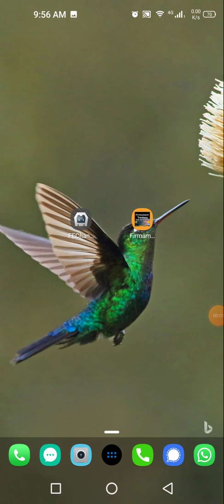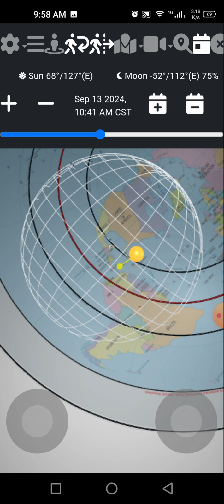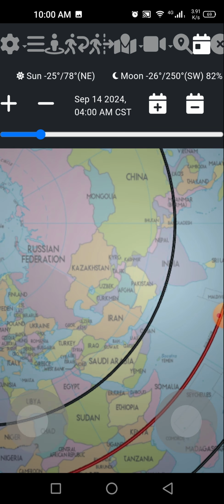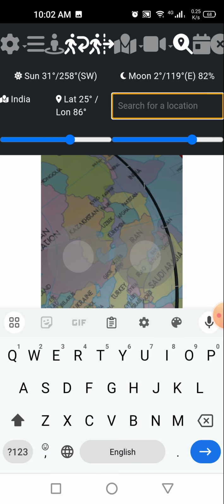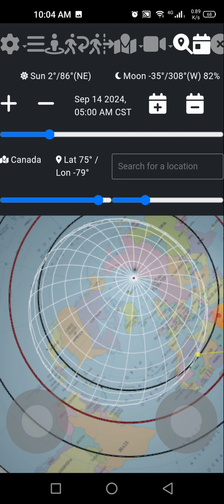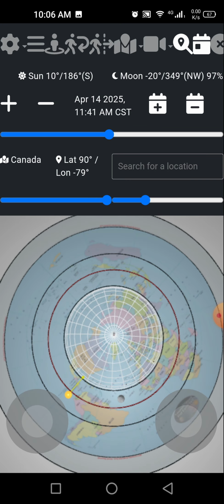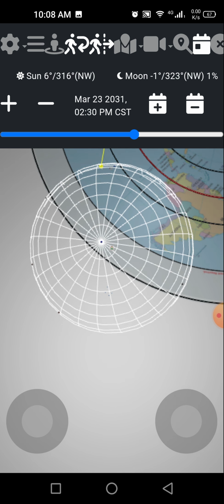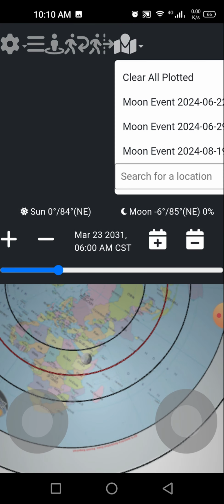Flat Earth Model Accurate Celestial Mechanics for the Sun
Android Development Preview of Accurate Celestial Mechanics for the Sun.

-Guided Tutorial
-Accurate Sunrise/Sunset
-GPS and Location AutoComplete
-24hr Sun in North Pole
-24hr Sun in South Pole
-Seasons and Orbit of the Sun
-Smooth Joystick controls for 3D navigation
-Firmament Trackers Moon Event Analysis GPS Locations